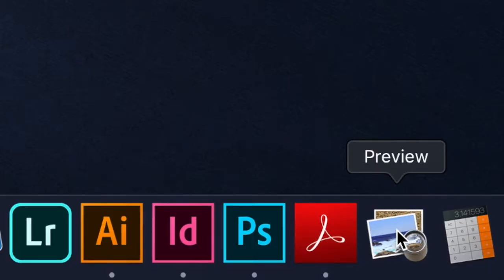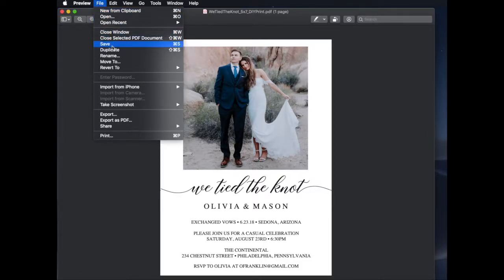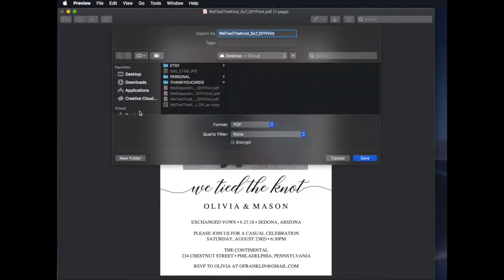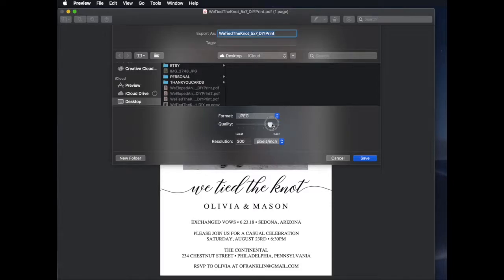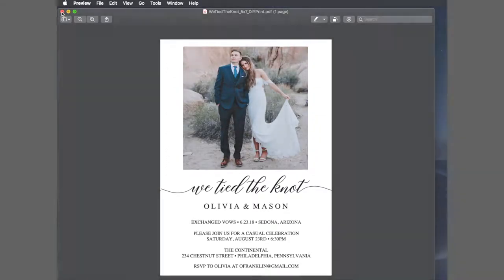How to convert your editable PDF to JPG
Here is a quick tutorial for converting your edited PDF into a JPG for printing online! This tutorial is for MAC users.